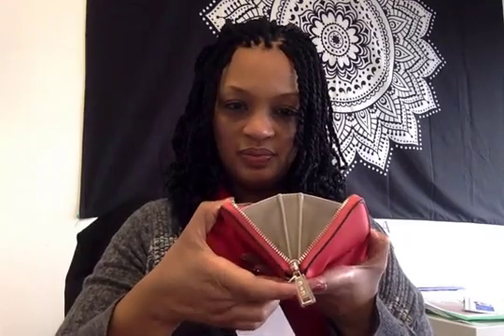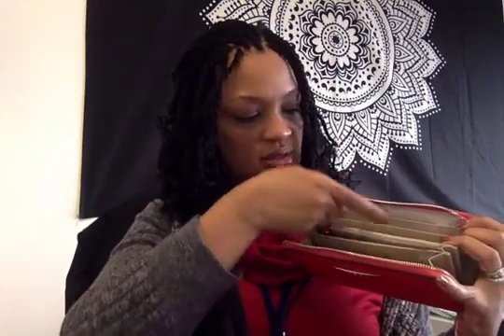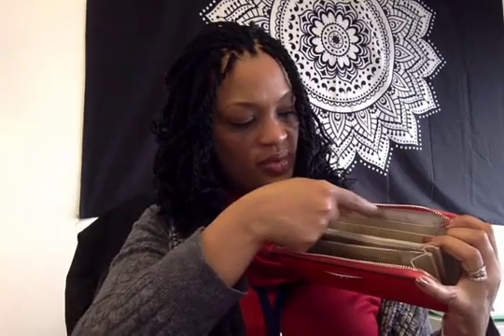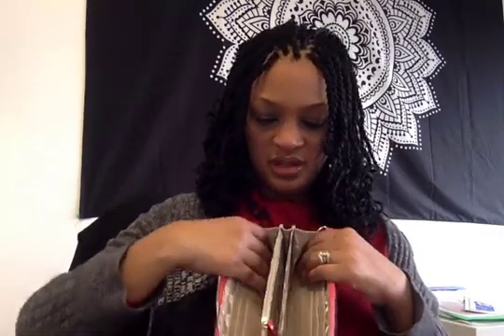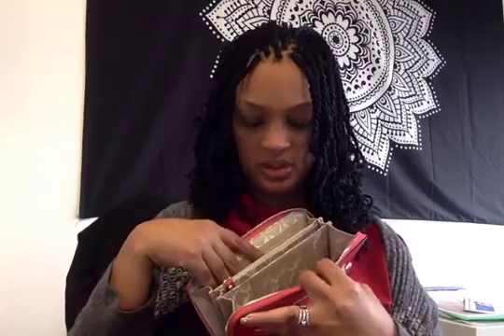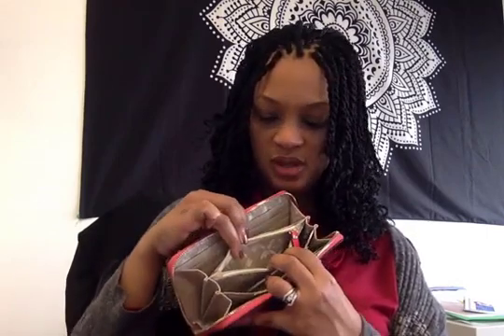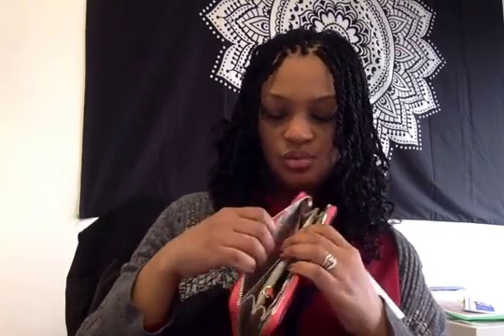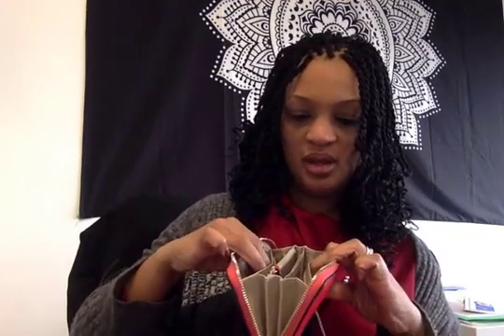red fashion ladies wallet